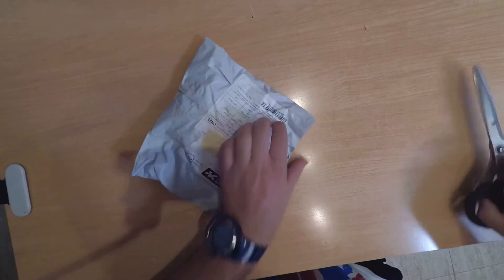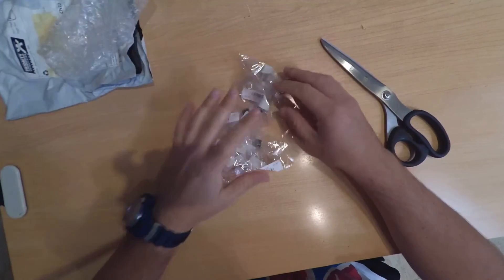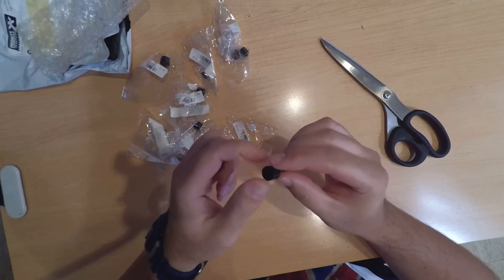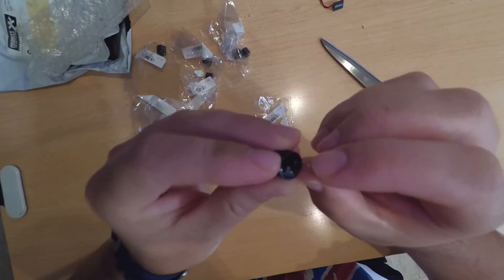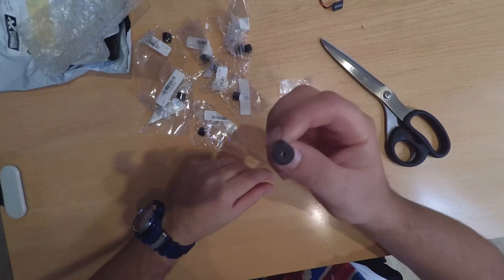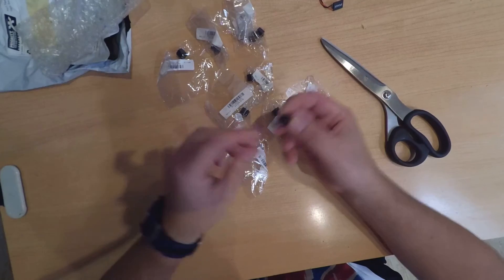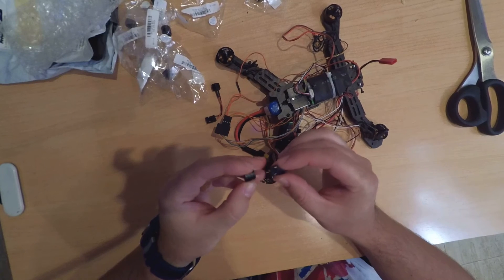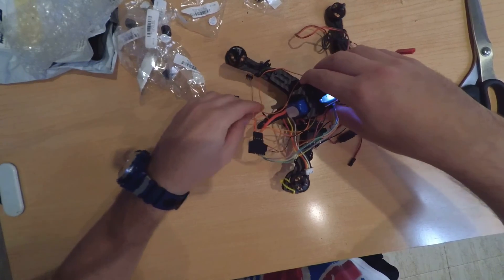Buzzer for drones of Banggood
- Warnings for low battery
- Warnings when low signal
- Change of flight mode
- Help to locate loss drone